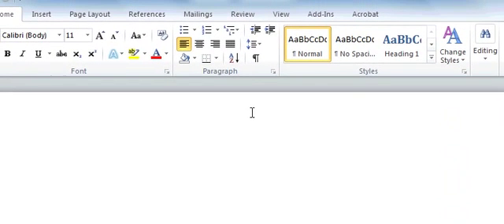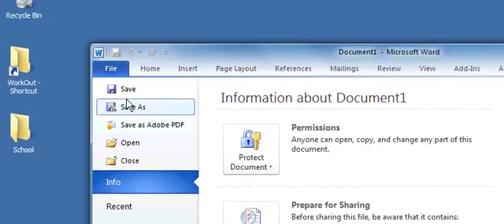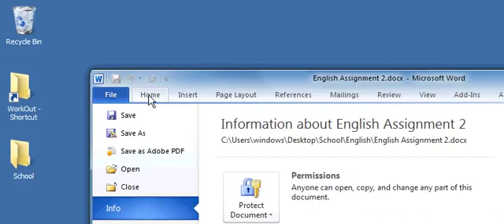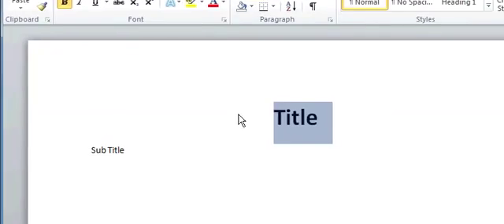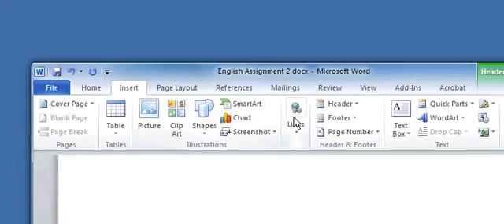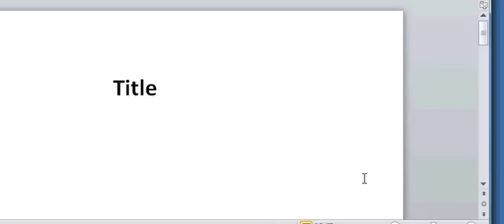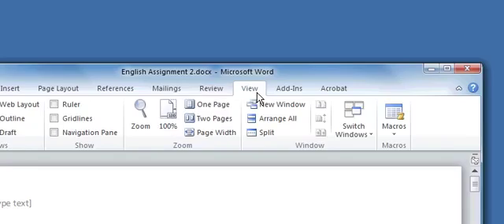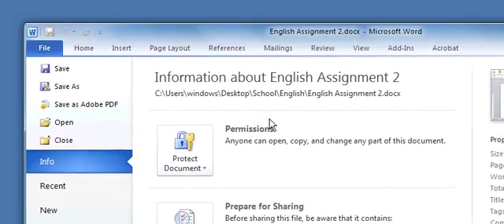Microsoft Office Word Basic Functions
Basic Knowledge of Ms Word